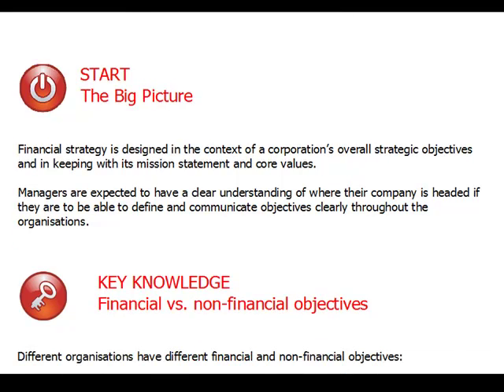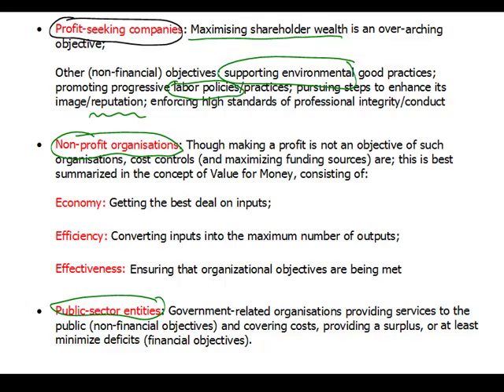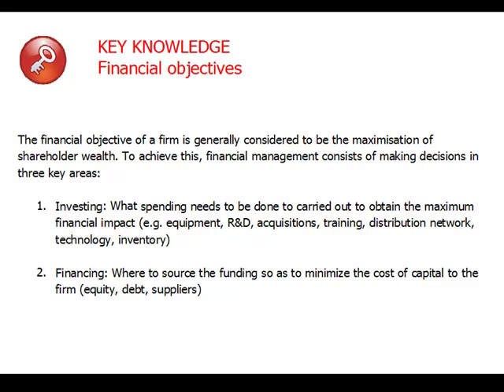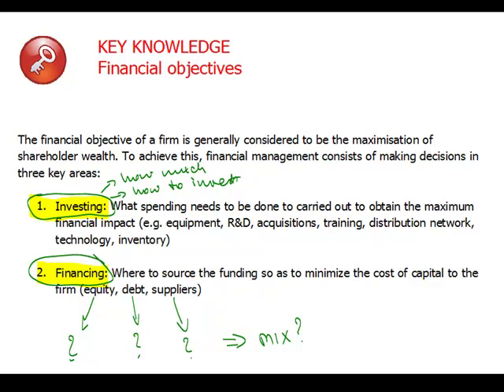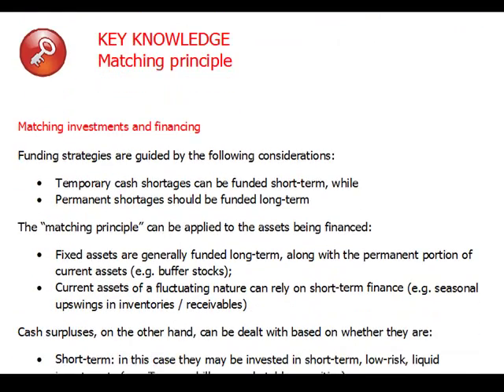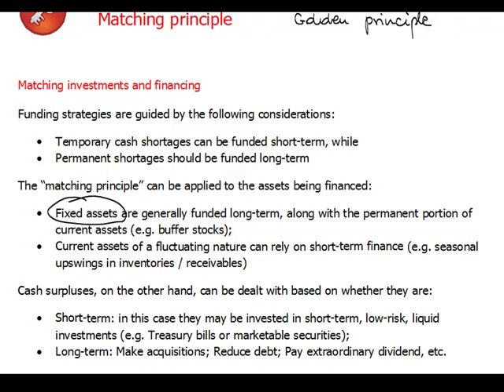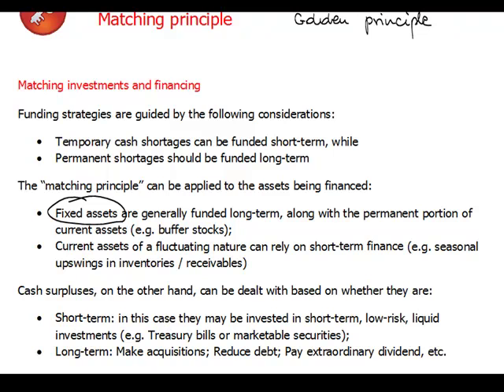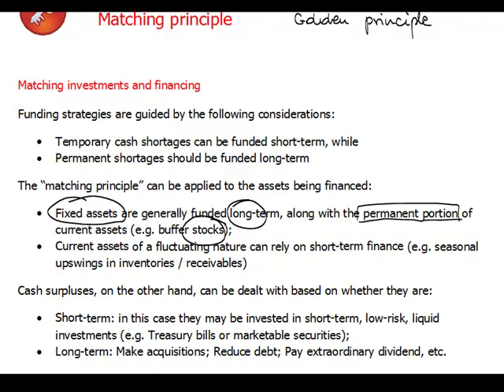CIMA F3 - 1 Intro to financial strategy